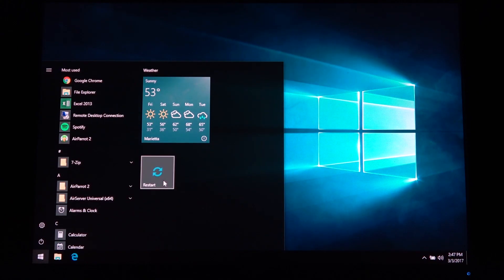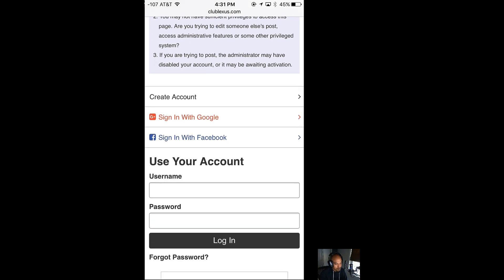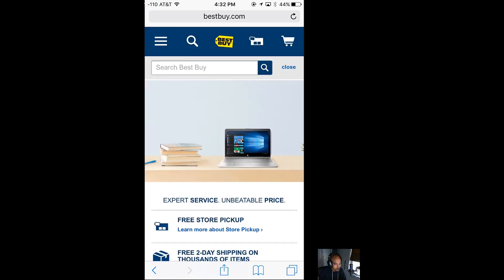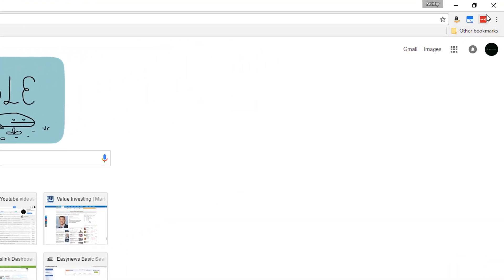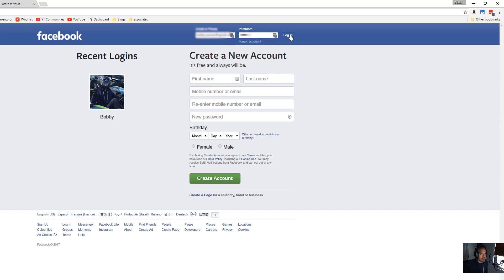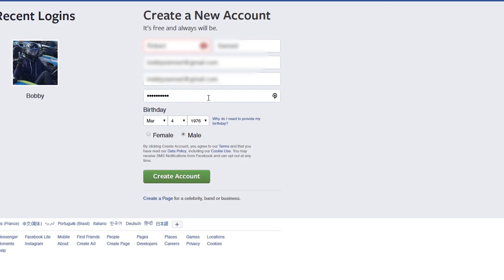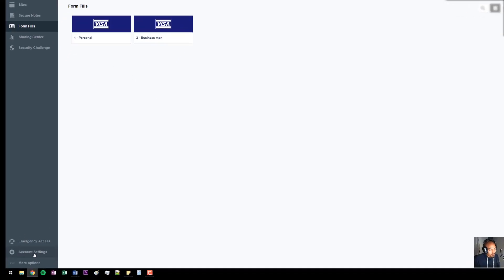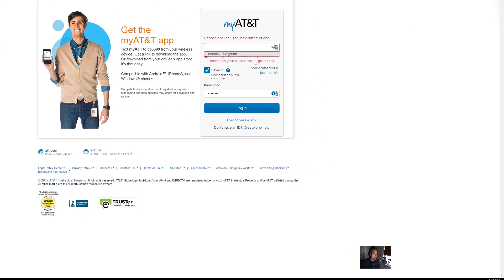LastPass - You're crazy if your not using this free app....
Wanna know the absolute quickest way to restart your PC?

If you aren't already using a password manager, why? Last Pass is the best one I've found and I've been using it over 8+ years. It works 100x better than any other method. Give it a try, I promise it will save you tons of time (and memory).

One password to rule them all.